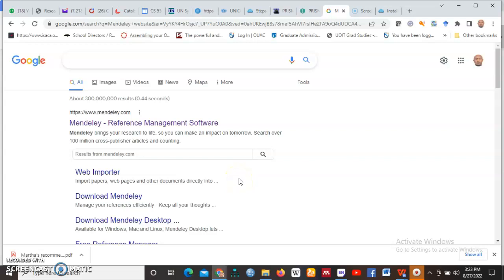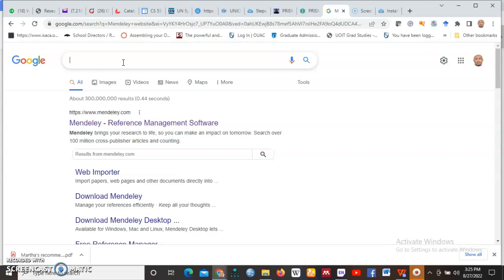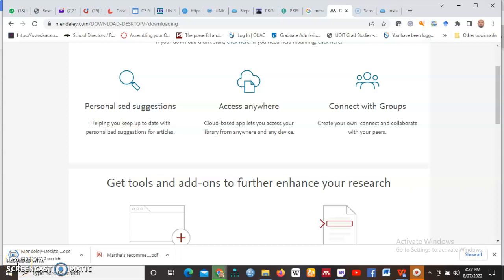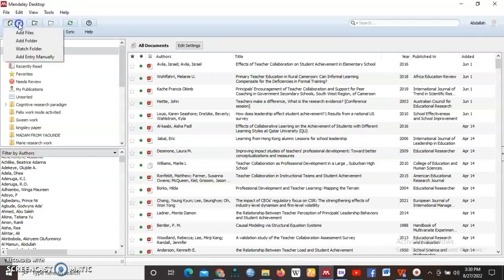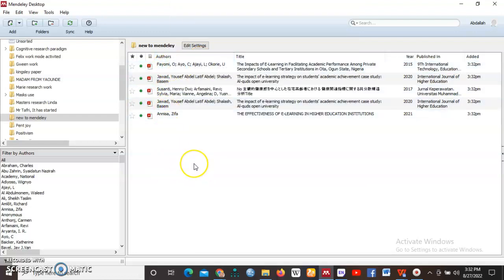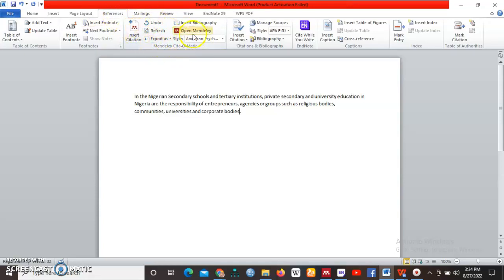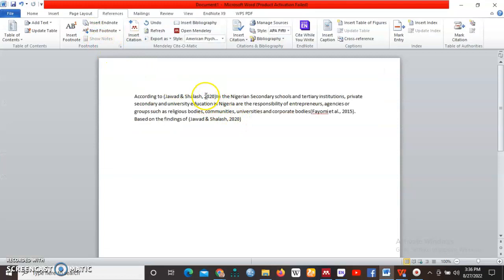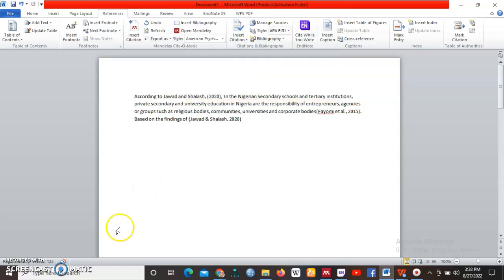Mendeley is a Powerful referencing Tool for Scholars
Mendeley Reference Manager is a free web and desktop reference management application. It helps you simplify your reference management workflow so you can focus on achieving your goals. With Mendeley Reference Manager you can: Store, organize and search all your references from just one library